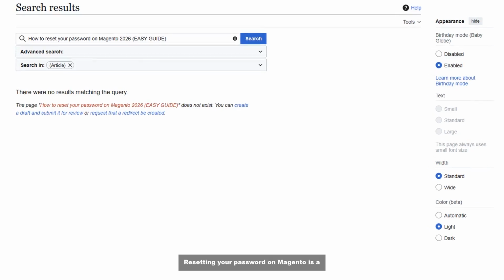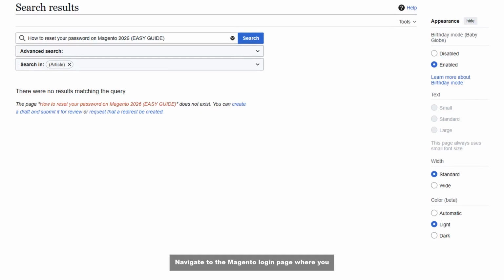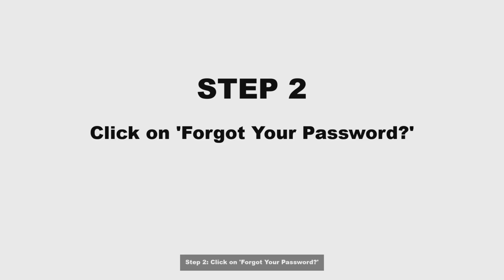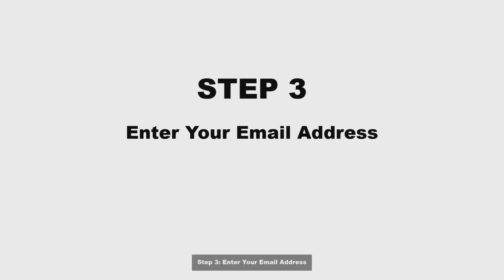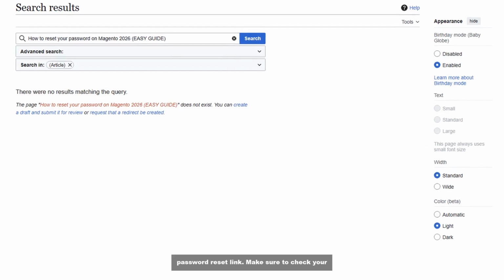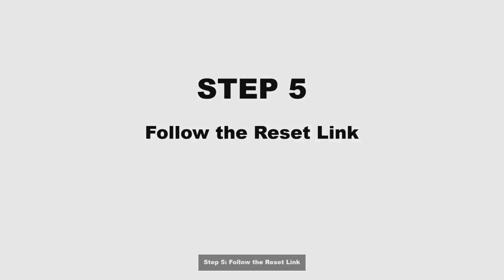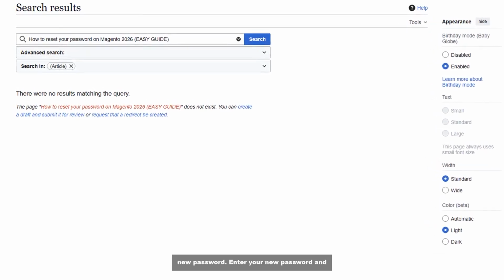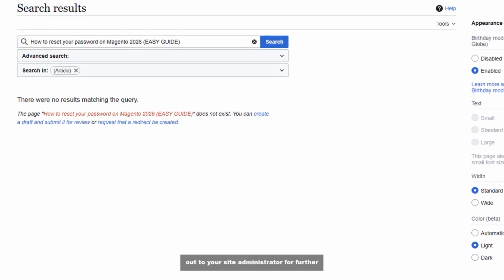How To Reset Your Password On Magento 2026 (EASY GUIDE)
In this video, we will show you how to reset your password on Magento 2026 with our easy guide. Whether you're locked out of your account or just need to update your credentials, this tutorial covers all the steps you need to follow.